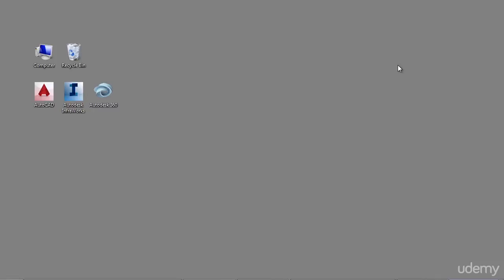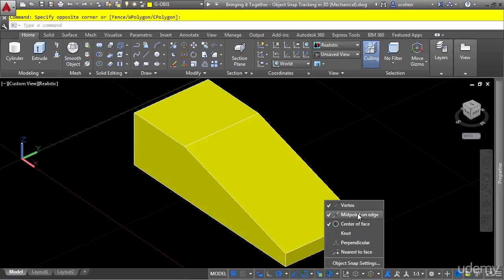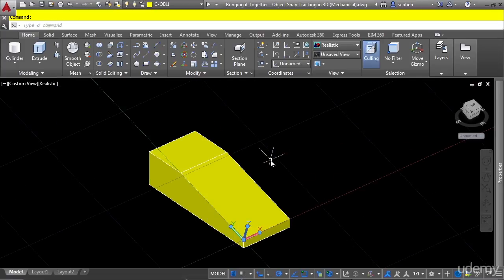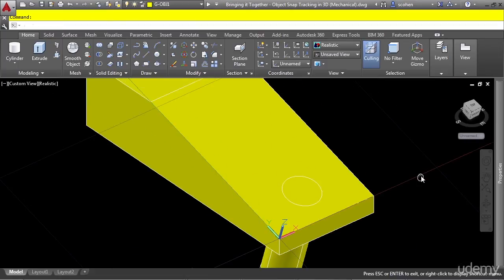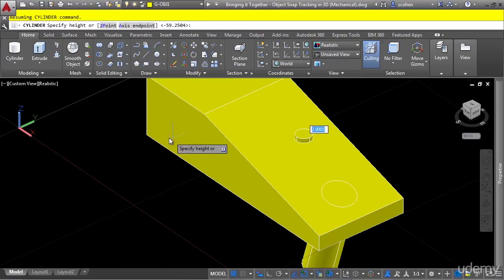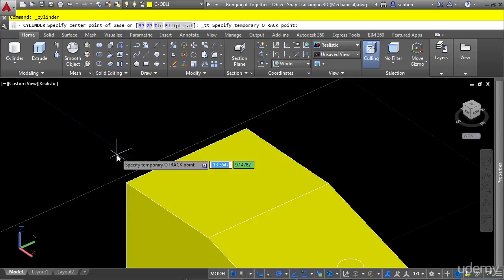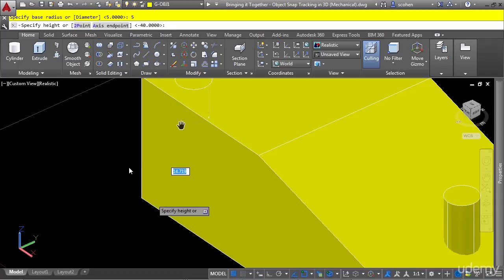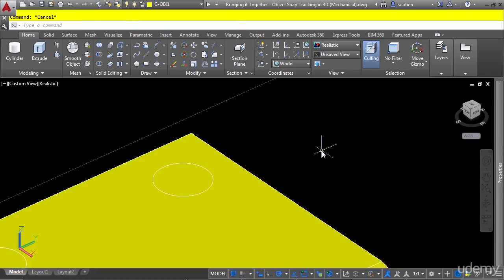Track With Object Snaps In 3D Mechanical